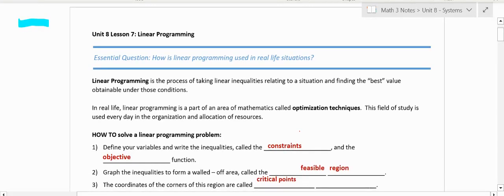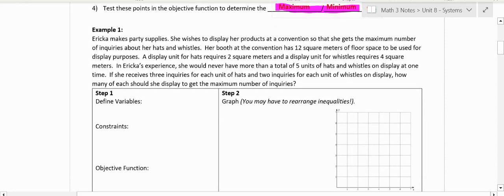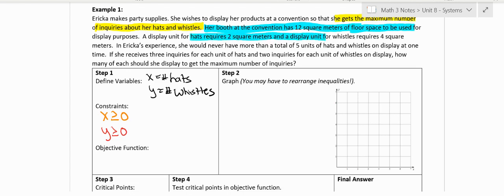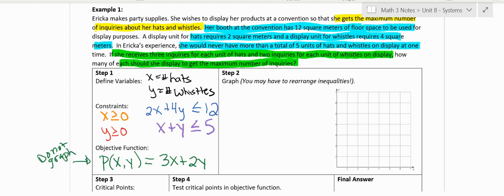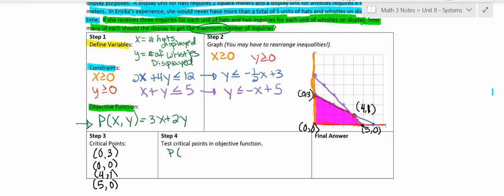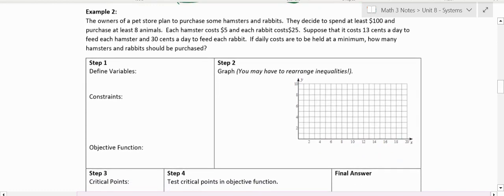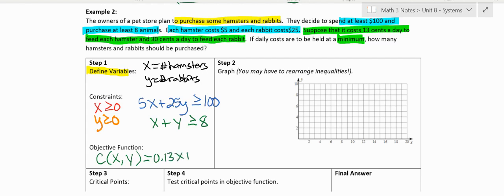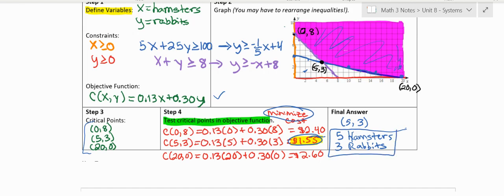Math 3 - Section 8.7 Notes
Linear Programming
SY 22-23